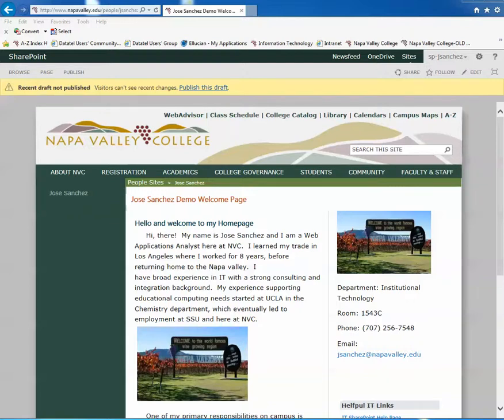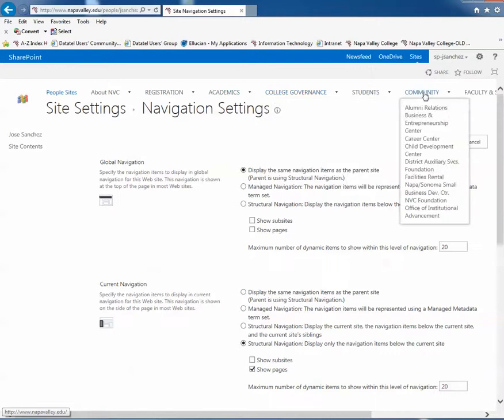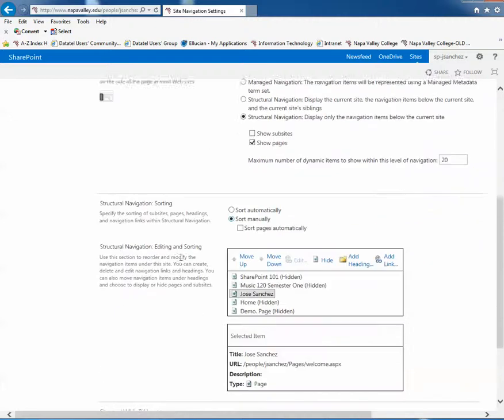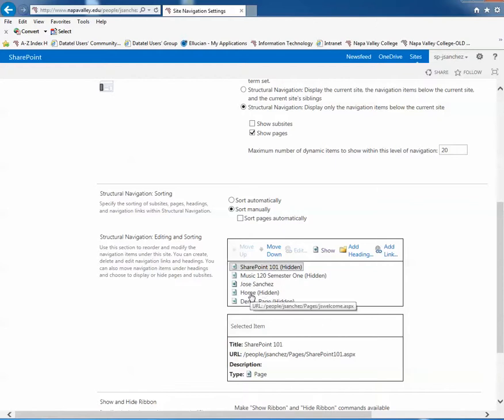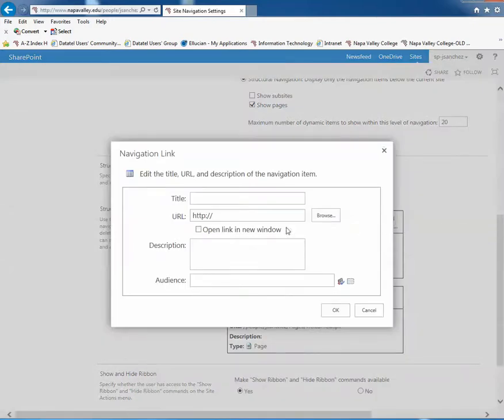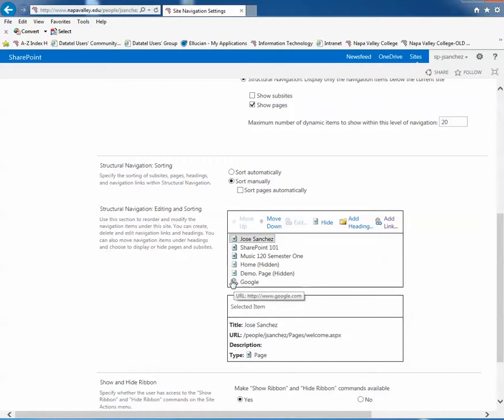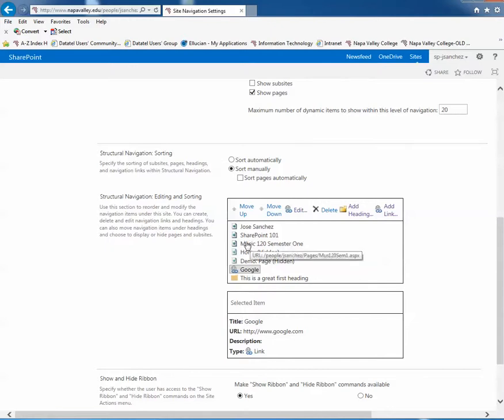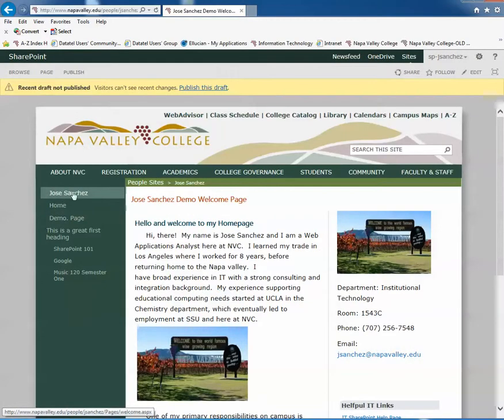SharePoint On Demand Video 6 - Configuring navigation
This video shows you how to manage the items shown in the left side navigation menu of your NVC web site.